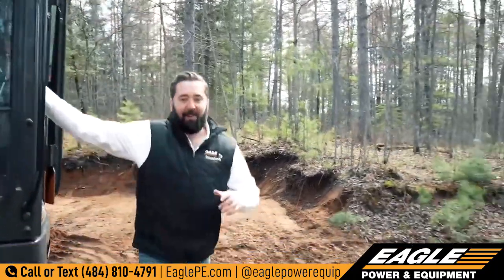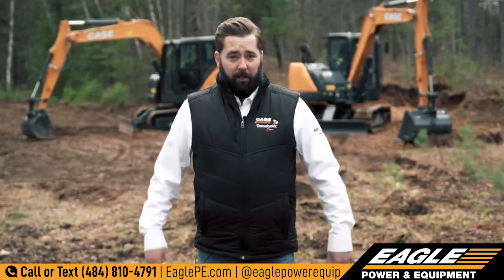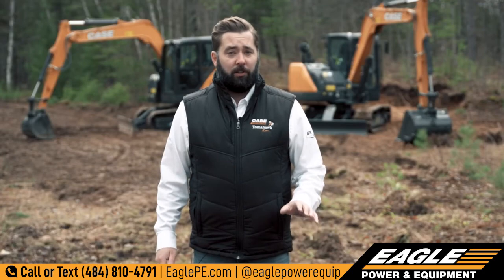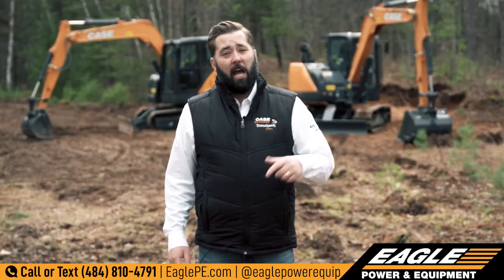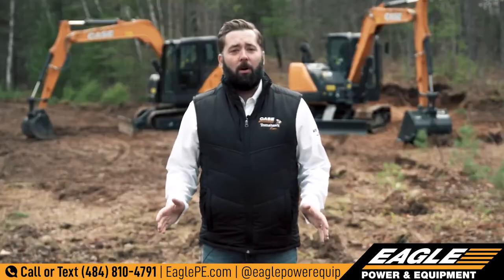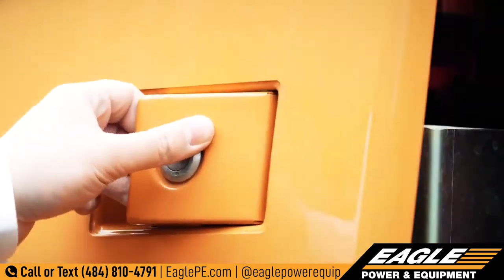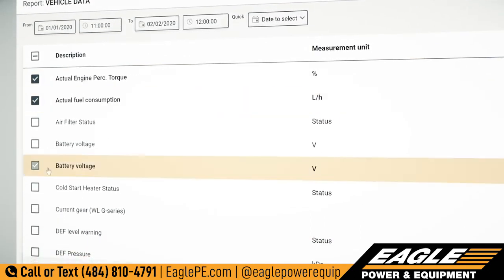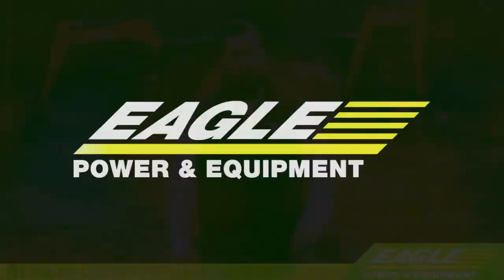Case Midi Excavator Overview | Eagle Power & Equipment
CASE C Series midi excavators deliver powerful excavating, lifting and craning capabilities — all in a footprint that is easy to transport and provides greater access on tight jobsites. Simple groundline serviceability, a "no DPF, no regeneration, no fluids" emissions solution, a large and spacious cab, simple controls and excellent visibility all allow for easy owning and operating. Choose between a conventional or minimum-swing-radius design, rubber or steel tracks, and other boom, hydraulics and performance considerations to add an extremely versatile excavator to your fleet — whether working between buildings, on the side of the road or around other utilities.